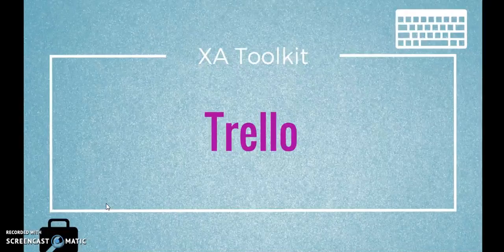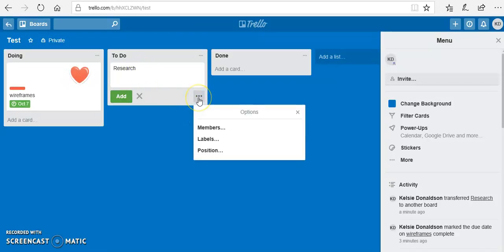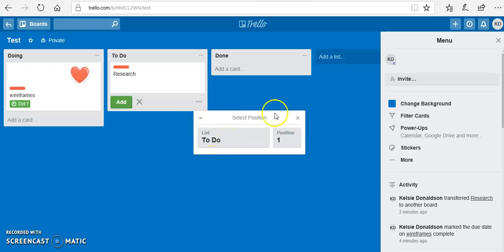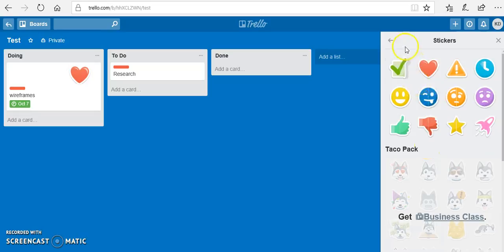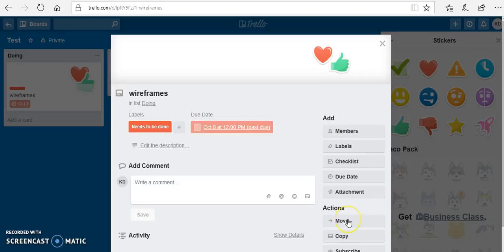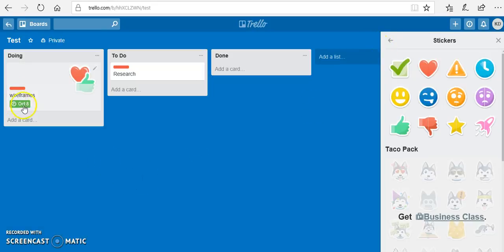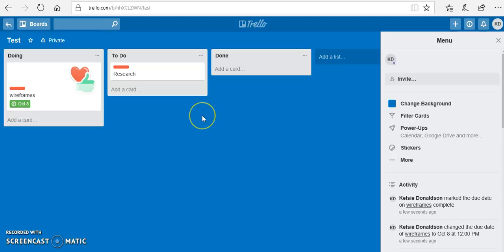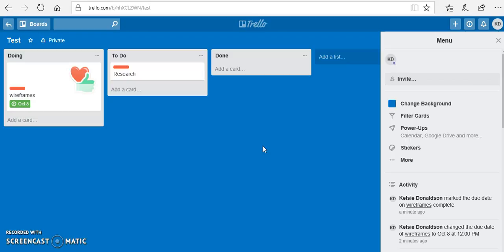XA Toolkit Post #3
AL 242